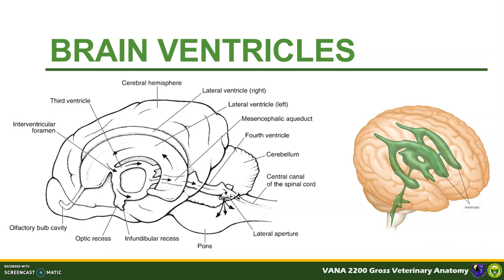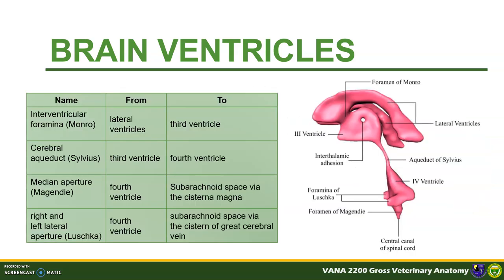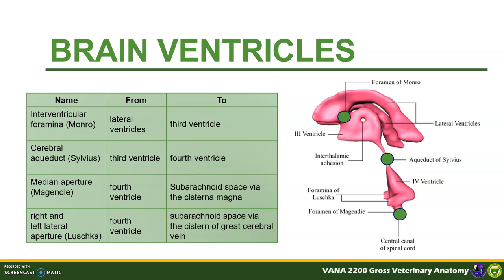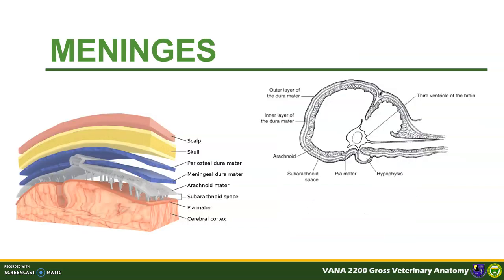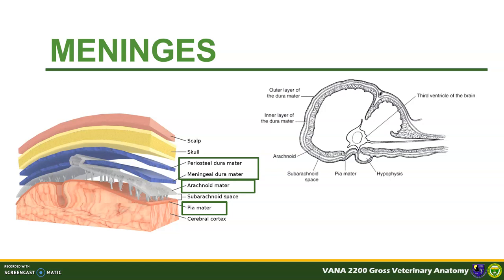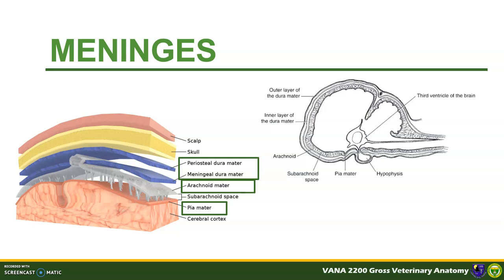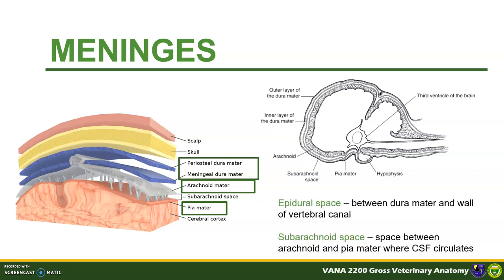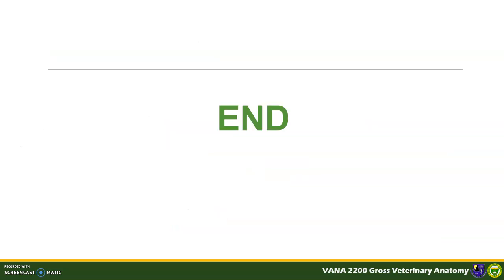Nervous System (Part 3)